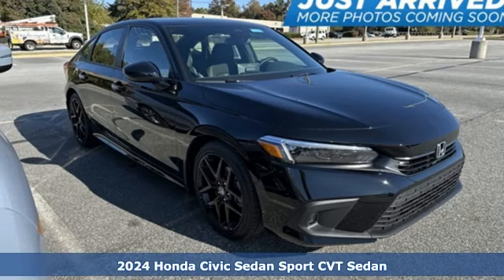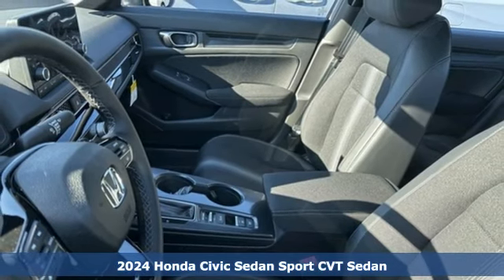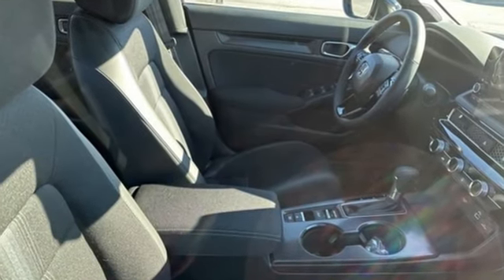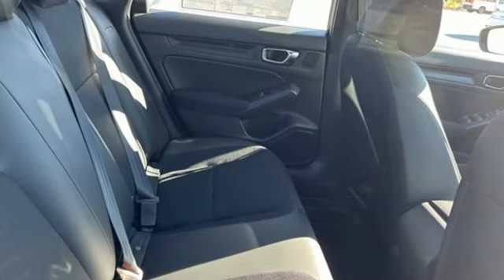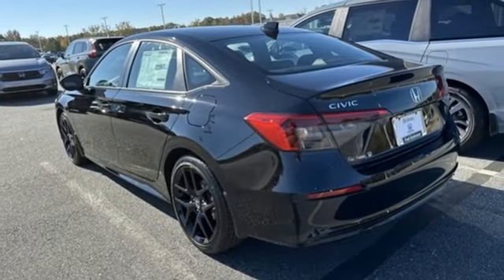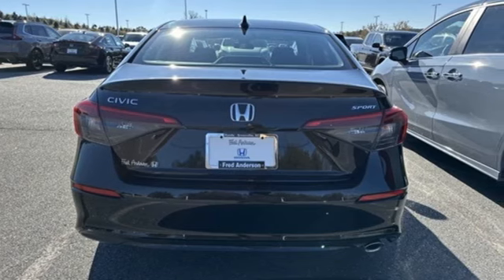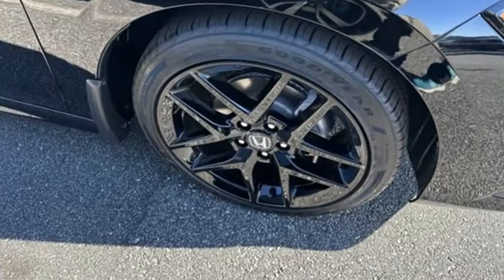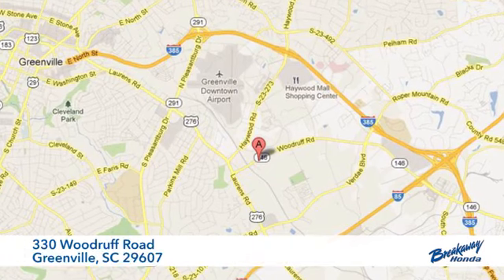New 2024 Honda Civic Greenville SC Easley, SC #240580 - SOLD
Year: 2024
Make: Honda
Model: Civic
Trim: Sport
Engine: 2.0L I4 DOHC 16V i-VTEC
Transmission: CVT
Color: Black
Interior: Blk Clth/Lthette
Stock #: 240580
VIN: 2HGFE2F59RH516023

Address:
330 Woodruff Road